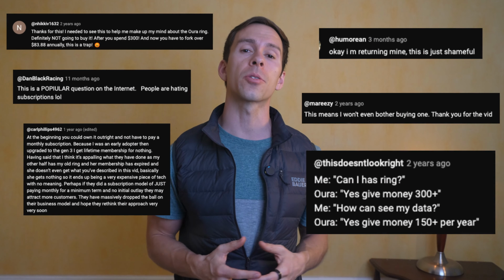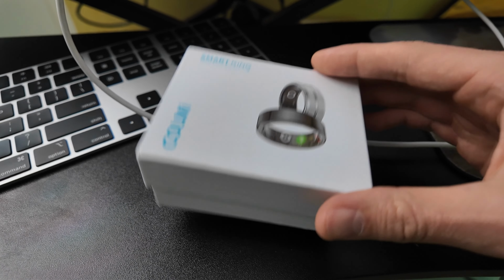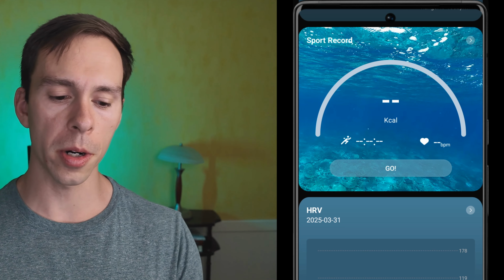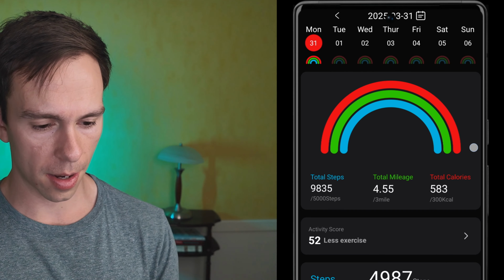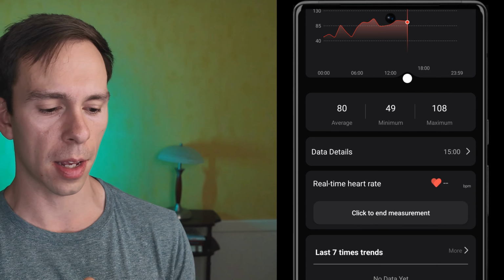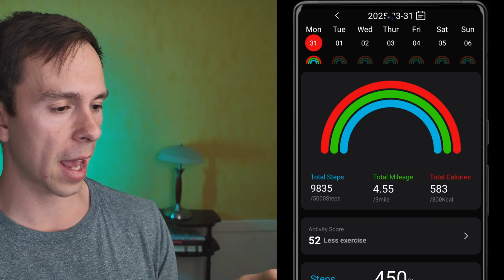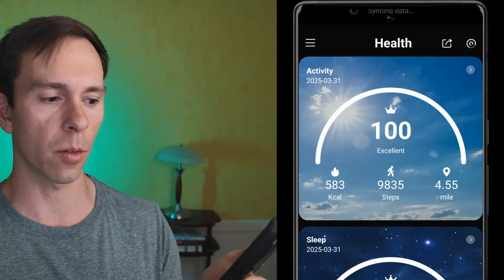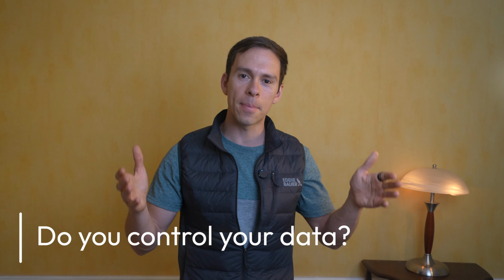I tried the $13 Oura Ring Alternative (3 month test)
I used the Colmi R02 from November 2024 to the last day of March 2025.

00:00 The Oura Ring's Big Nasty Problem
01:55 Activity Tracking Features
02:18 Sleep Tracking Insights
02:34 Heart Rate and Other Metrics
03:00 Comparing with Other Fitness Trackers
04:08 Sleep Data Breakdown
04:42 Heart Rate Monitoring
07:45 Accuracy and Reliability Concerns
09:02 Who owns YOUR data?